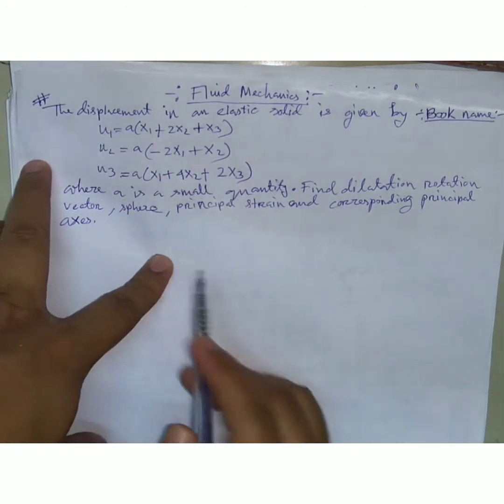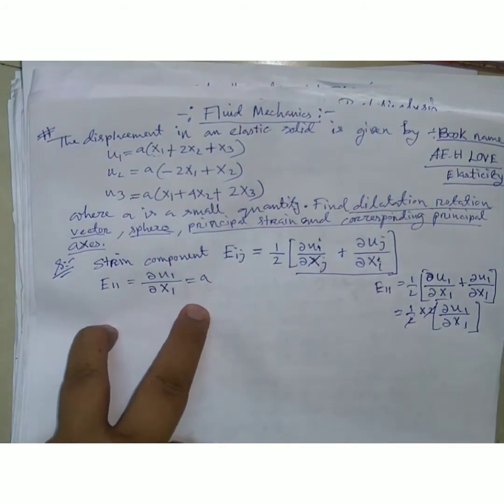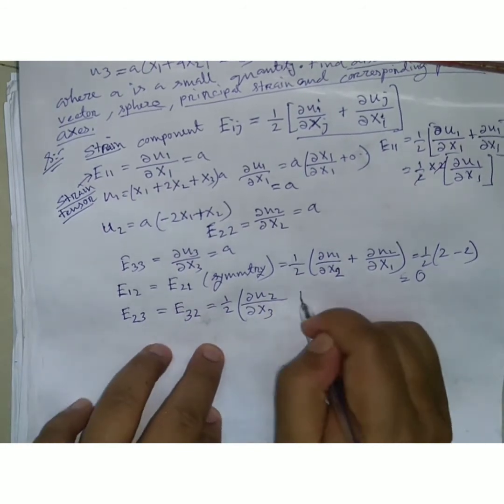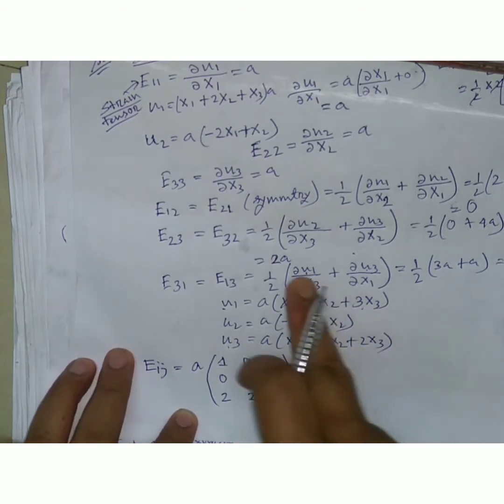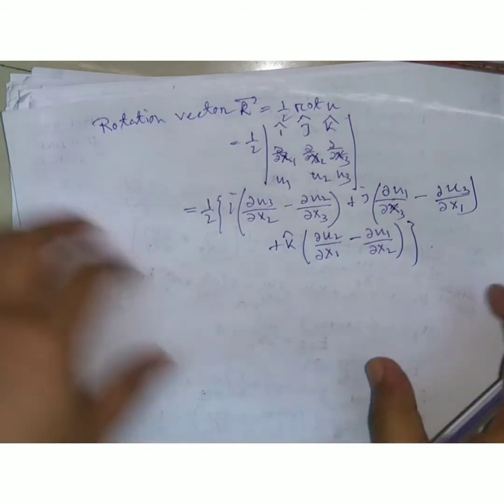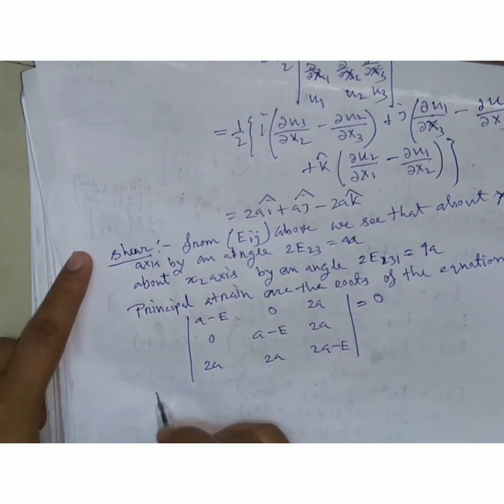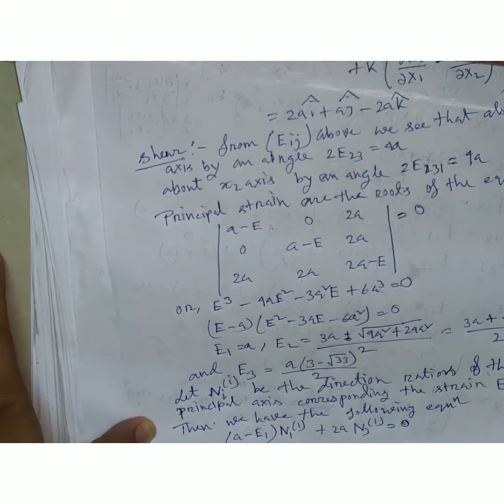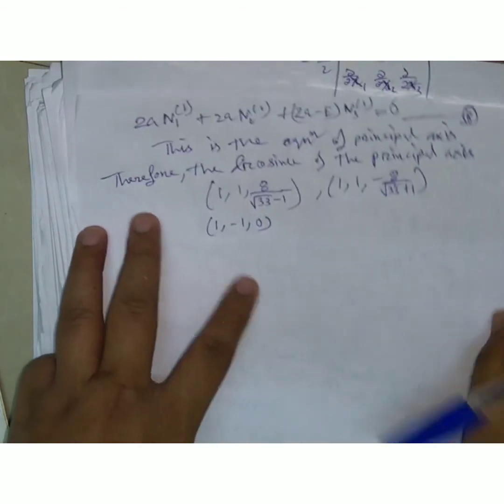Fluid Mechanics Advanced problem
Here I use strain tensor equation and get a matrix of strain tensor ,we know dialatation is trace of matrix ,I got also principal axis and rotational vector .